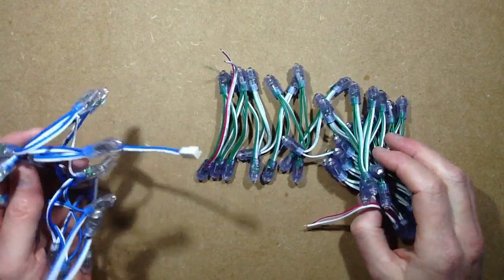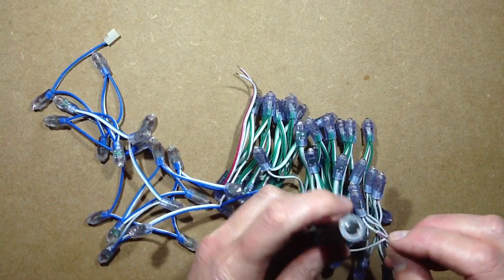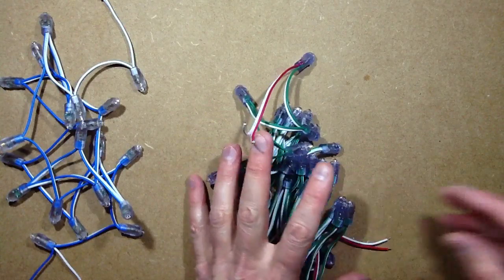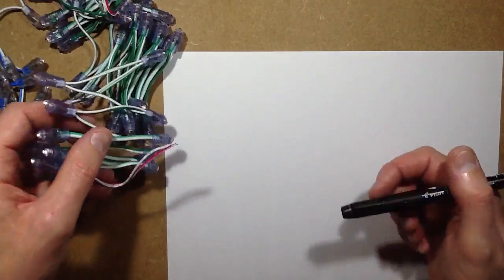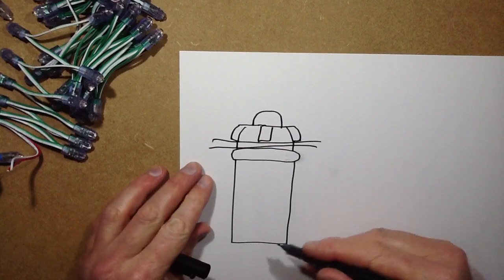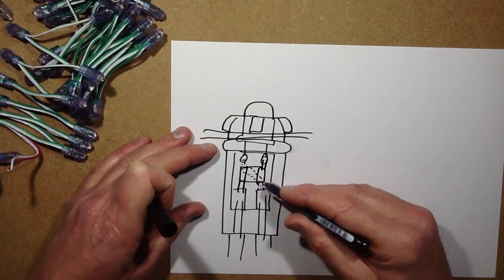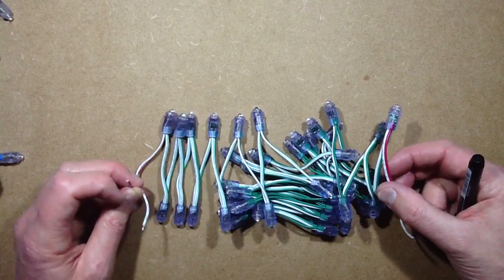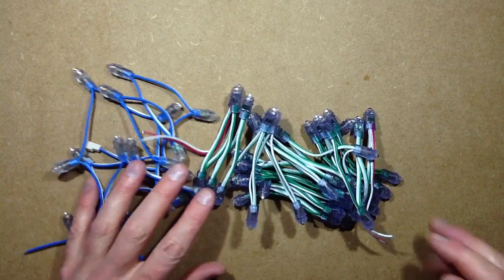LED sign pixel strings.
You can buy strings of 50 LED pixels on ebay for making signs with.  They are basically LEDs and resistors moulded into plastic plugs that clip into 9mm holes in thin material, and provide a continuous string of illuminated dots when powered with a 5V supply.
The plastic moulding makes them resilient and quite resistant to water ingress.  They can be run on lower voltages like 3V if you want a dimmer sign that can be run from batteries.
These strings also make good garden lights due to their genuine effort at being waterproof.  You can solder short lengths in place of an existing LED in a solar garden light to power them at night.
They are available in the usual LED colours like red, green, blue, yellow and white.  There are RGB and addressable versions in a slightly larger 12mm module too.
To find these lights on ebay do a search for 9mm LED module or LED sign pixels.
In the sets I've bought from ebay sellers the wire has been coloured white for the negative connection and the LED colour for the positive connection.  The LEDs are all run in parallel with their own resistor, so you can cut the string to length as desired.